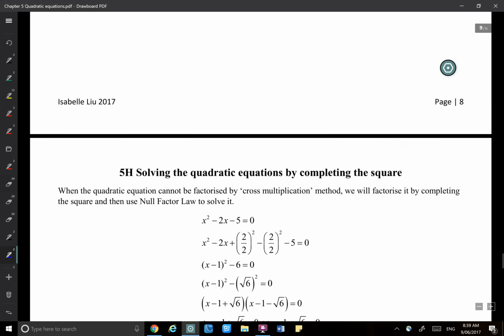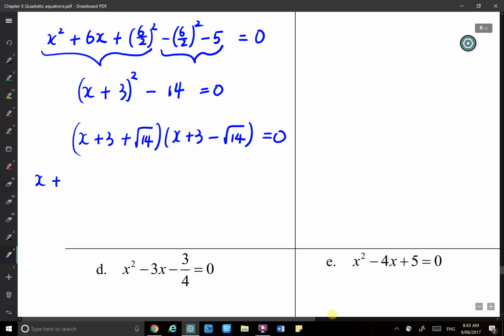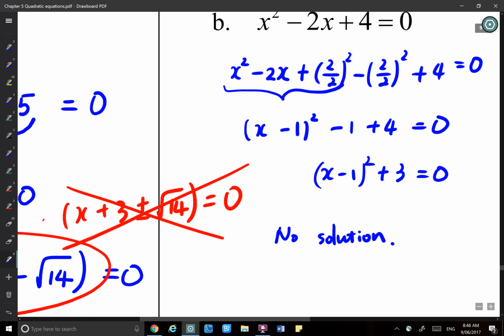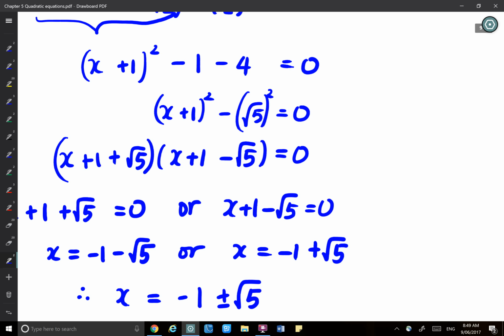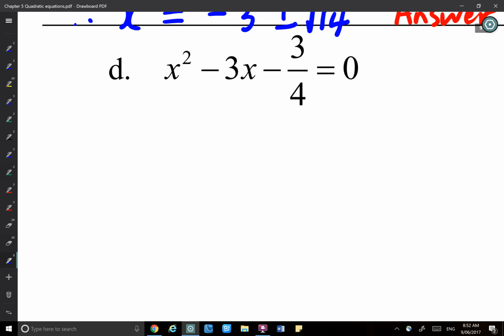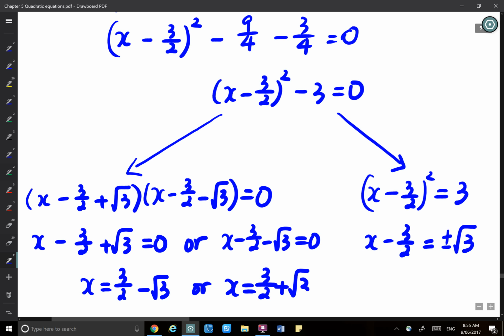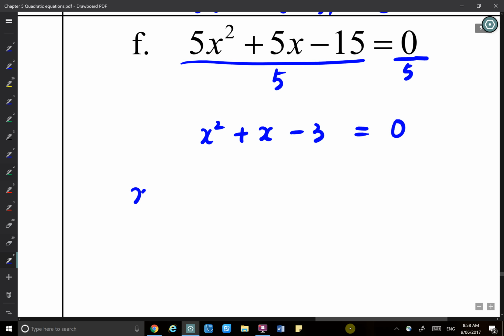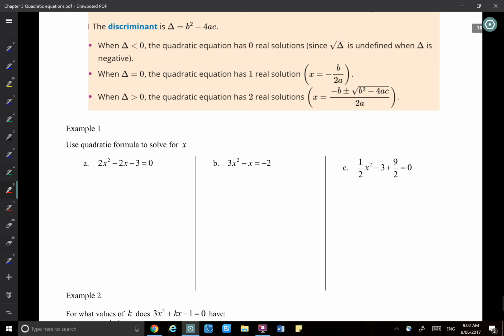Year 10 Chapter 5H